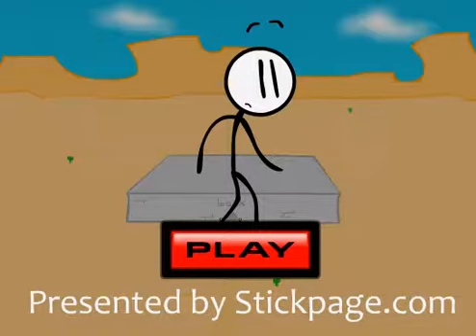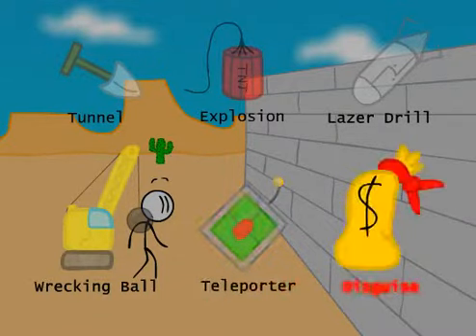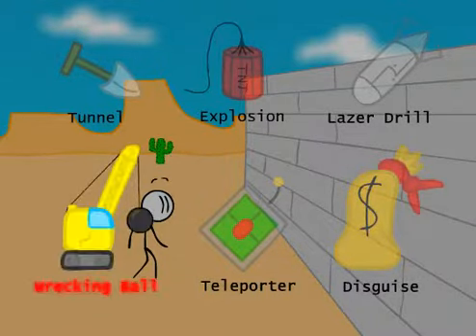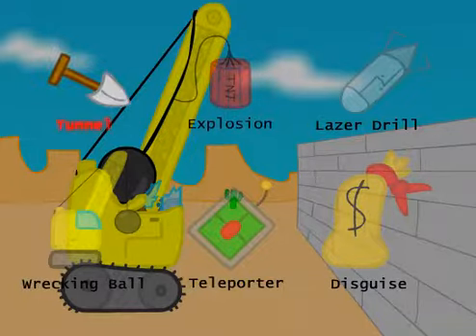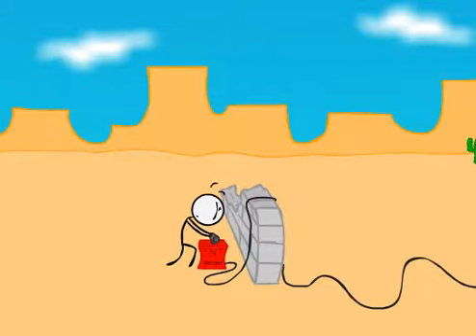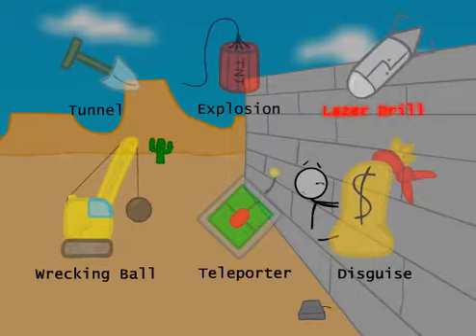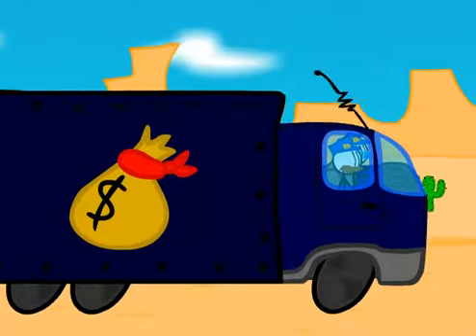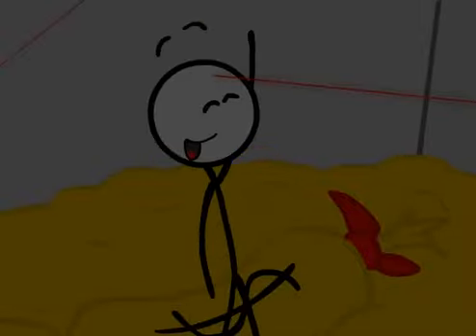Henry Stickman Ep. 1: Breaking the Bank